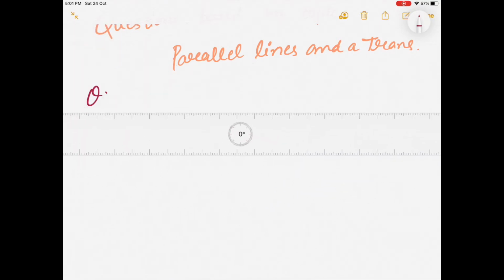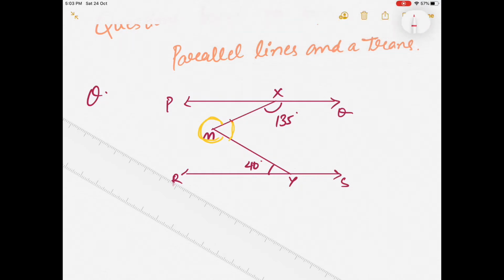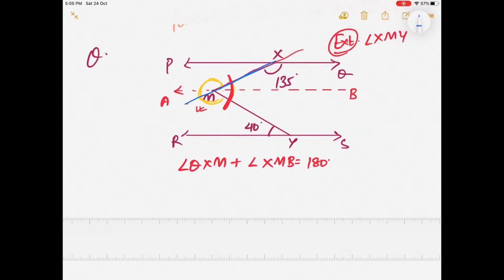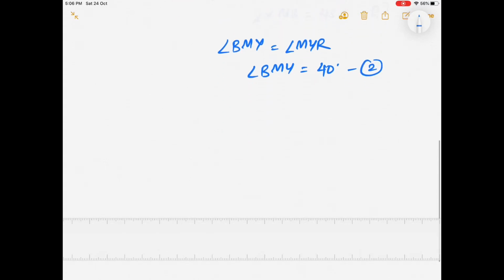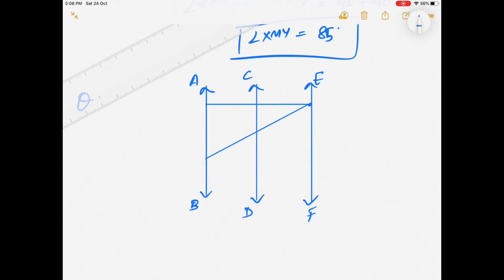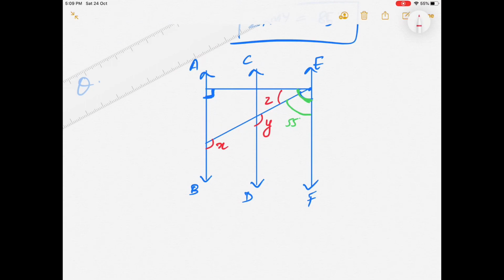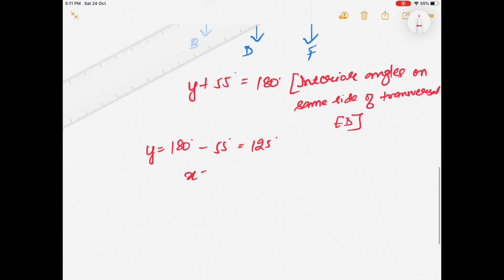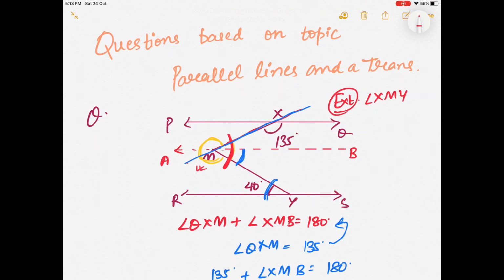QUESTIONS BASED ON PARALLEL LINES AND A TRANSVERSAL | CBSE | NCERT | LINES AND ANGLES | CLASS 9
IN THIS VIDEO WE ARE GOING TO SOLVE SOME QUESTIONS OF PARALLEL LINES AND A TRANSVERSAL OF CHAPTER (LINES AND ANGLES) OF CLASS 9 MATHEMATICS . IN THIS VIDEO WE HAVE ALSO SOLVED SOME BASIC AND IMPORTANT QUESTIONS RELATED TO THIS CHAPTER.

linesandangles IN THIS VIDEO WE ARE GOING TO UNDERSTAND THE CONCEPT OF PARALLEL LINES AND A TRANSVERSAL OF CHAPTER (LINES AND ANGLES) OF CLASS 9 MATHEMATICS . IN THIS VIDEO WE HAVE ALSO SOLVED SOME BASIC AND IMPORTANT QUESTIONS RELATED TO THIS CHAPTER.